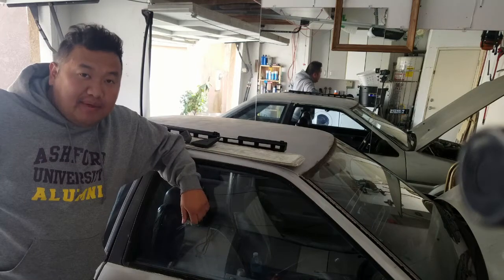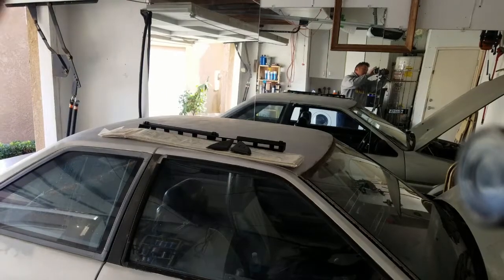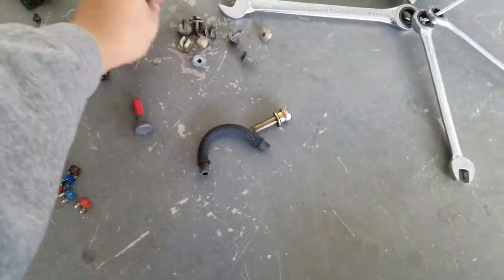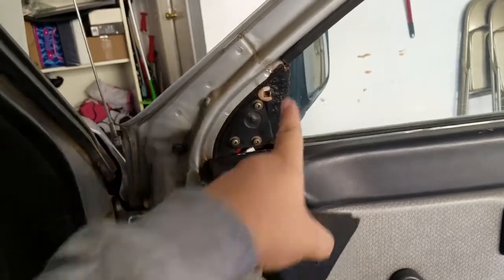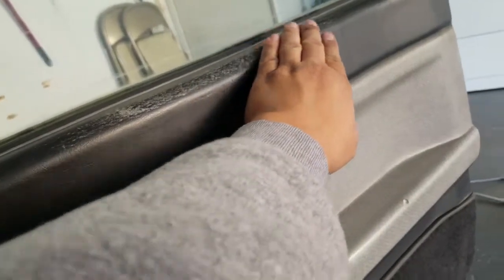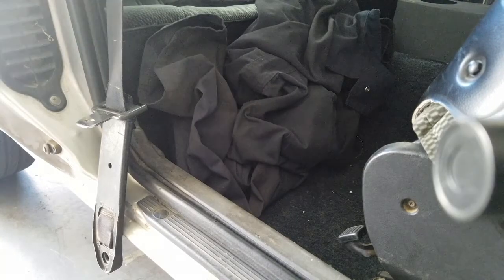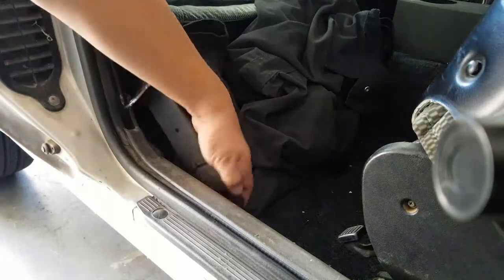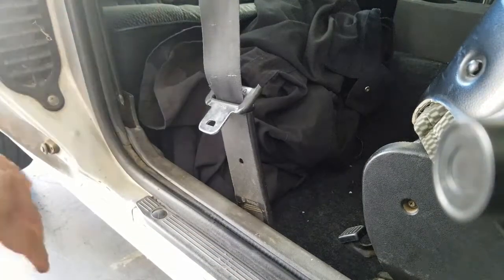AE86 Seatbelt Bolts, Side Skirt Mounting Points, and Door Pocket Repair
This video is just a mix of alot of little things I've been wanting to do to the car. I fix the seat belt mounting bolts that were horribly incorrect and pretty dangerous, explore options for oem side skirt mounting, and complete the passenger side of the door pocket repair.